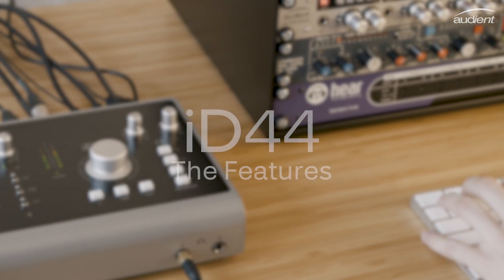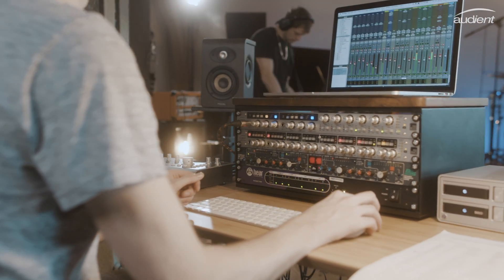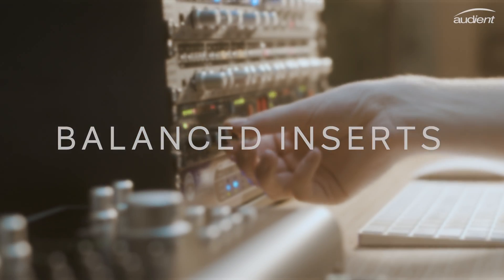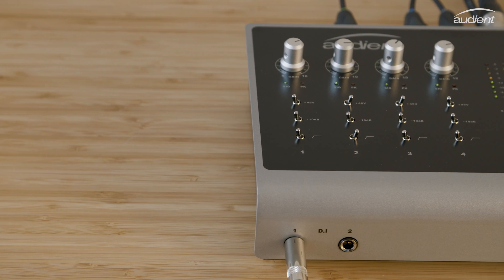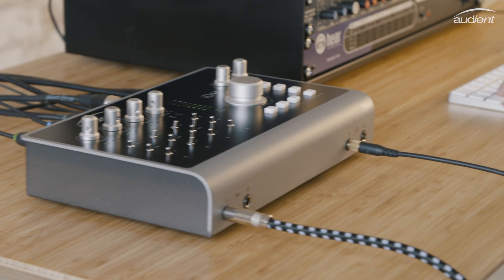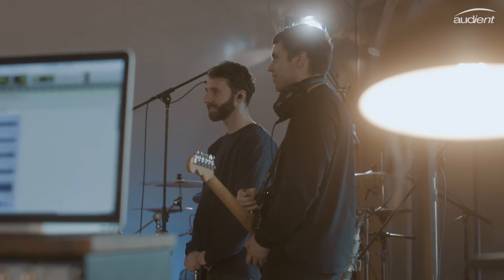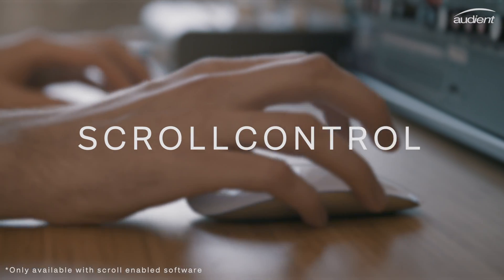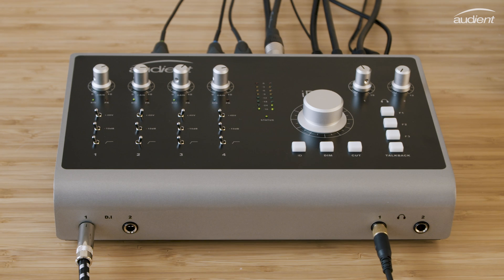Audient iD44 - The Features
Learn about some of the features found in our 20in / 24out, USB-C audio interface, iD44. Inspired by our 20 years of expertise in analogue hardware design, iD44 is our most powerful audio interface yet.

At a Glance:
20-in, 24-out Desktop Interface
4 x Class-A Audient Console Mic Preamplifiers
Class Leading AD/DA Converters
2 x ADAT Inputs & Outputs for Digital Expansion
2 x Discrete JFET Instrument Inputs
2 x Fully Balanced Inserts
2 x Independent Stereo Headphone Outputs
Main and Alt Speaker Outputs
ScrollControl
3 x User Defined Function Keys
Dedicated Talkback, Dim and Cut Controls
Low Latency DSP Mixer
Word Clock Output
USB-C Connectivity (USB2.0 Compliant)
24bit/96khz
All-Metal Enclosure
Power Switch
Over £500 worth of plugins and software free with ARC